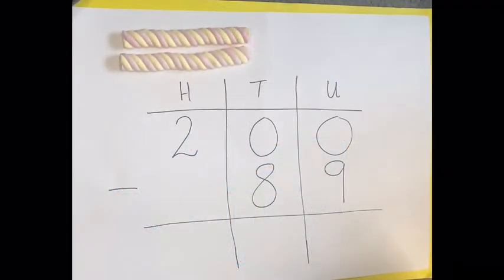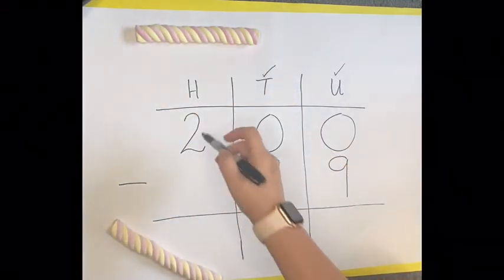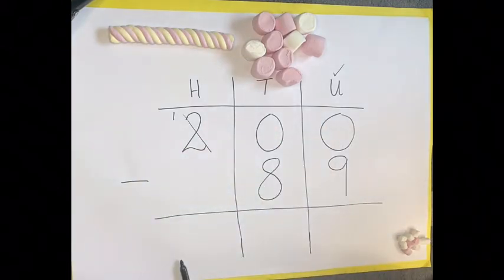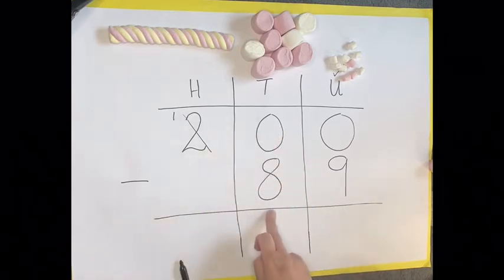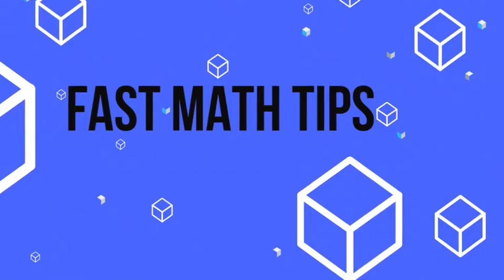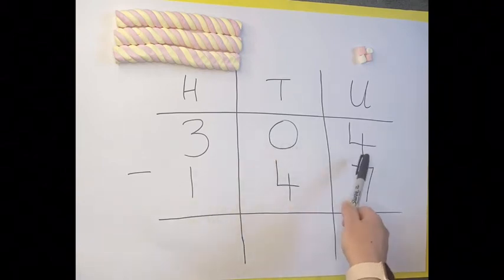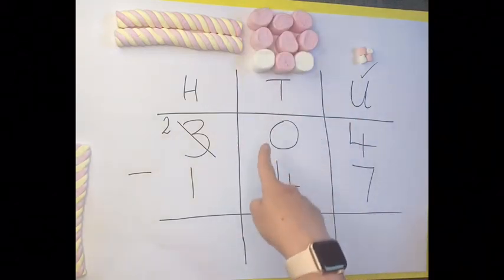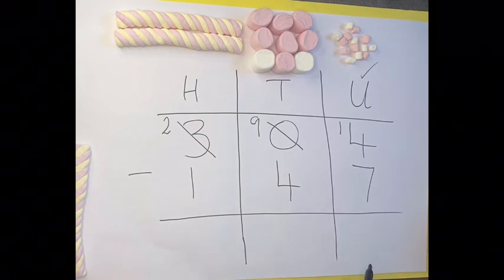Subtraction with exchange~ Part 2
Help your child with subtraction, including exchanges, step by step.